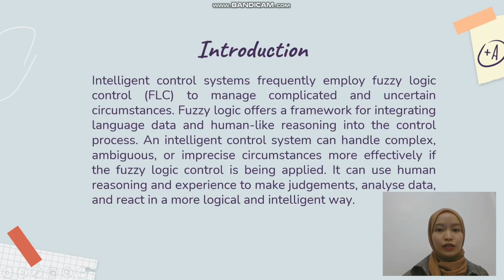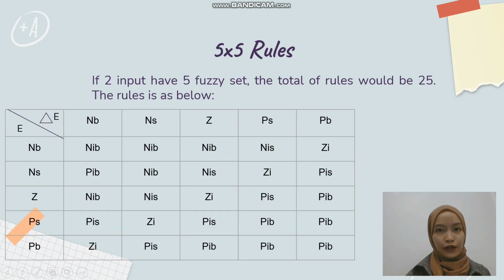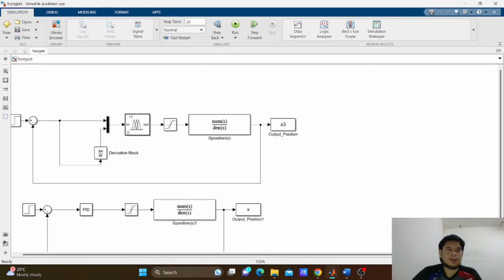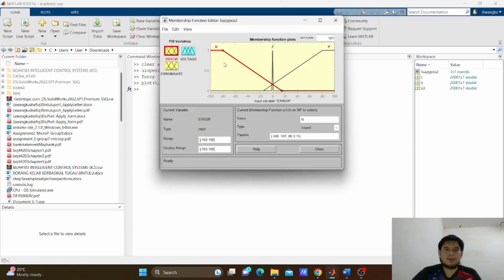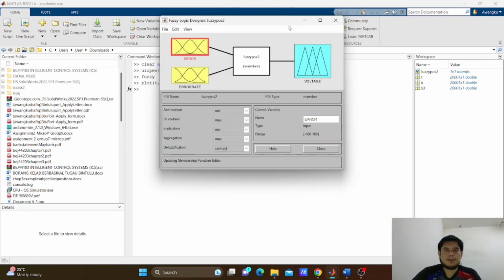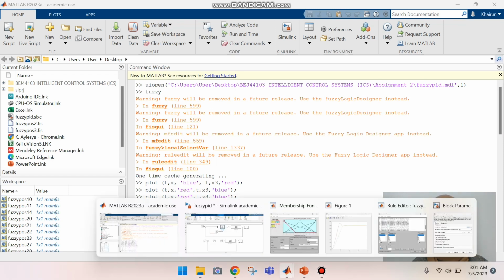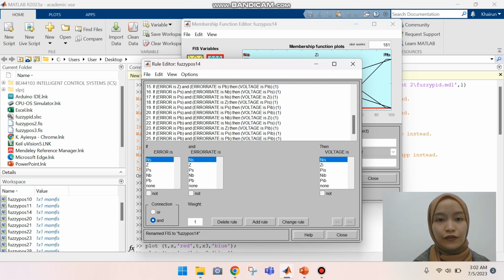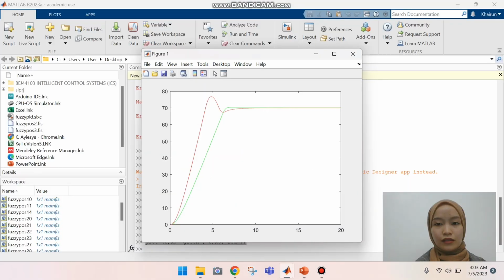Group 5 S1 ICS-ASSIGNMENT 2